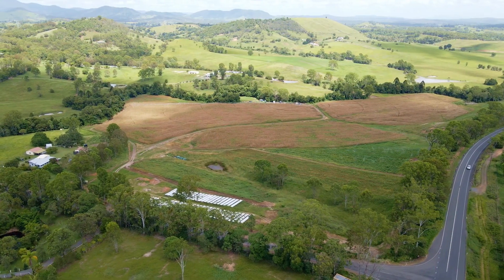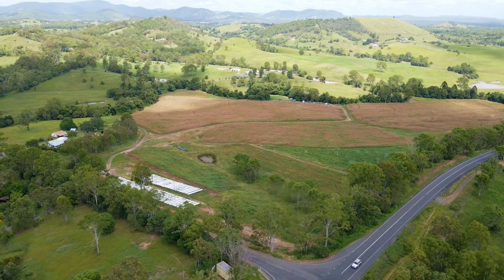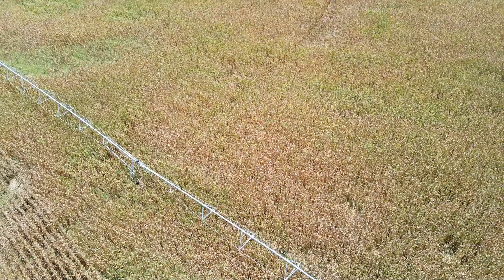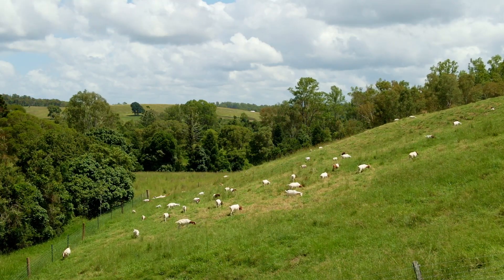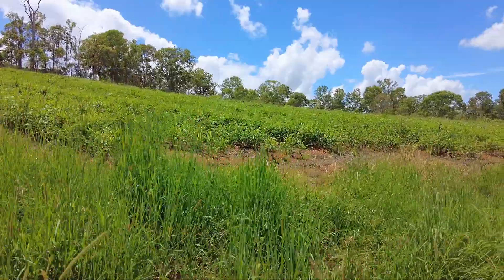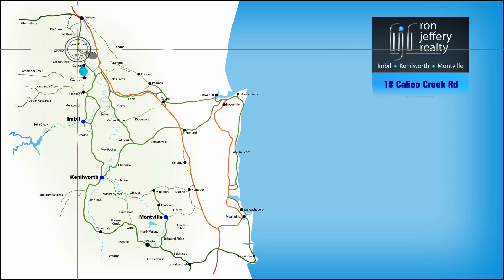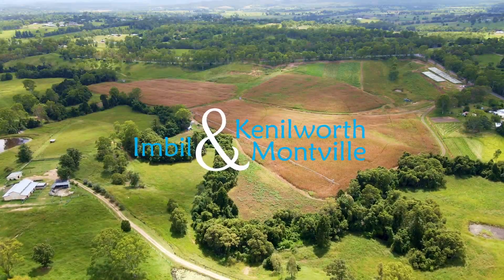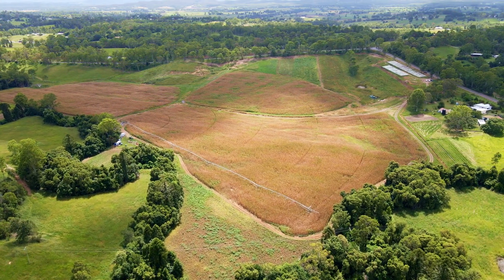GRAZING OR CROPPING LAND, FERTILE SOIL, ABUNDANT WATER & EXCELLENT INFRASTRUCTURE!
18 Calico Creek Rd Long Flat
GRAZING OR CROPPING LAND
FERTILE SOIL, ABUNDANT WATER & EXCELLENT INFRA
STRUCTURE!
Successful farming is all about having productive soil, unlimited water
& state of the art equipment. Just add a little sunshine … hey presto!
While this 63-acre (25.52 ha) property has long frontage to Calico
Creek, there is also a 70ML water allocation from the Pie Creek /
Mary River irrigation pipeline. The whole property can be irrigated,
half by a central pivot irrigation system. The central pivot system is
state of the art technology, giving you total control, wherever you are.
In the recent past, the agriculture use has been:
• Cropping - the current crop shown is corn … ready for harvest
• Hydroponics - mint was successfully grown for the Sunshine
Coast market, and the setup is still there
• Grazing - a small goat herd currently grazes one end of the
property, but the property is well suited to all forms of grazing
Whatever your agricultural opportunity, if it requires fertile soil, an
almost unlimited water supply and state of the art irrigation infra
structure, then this is the property for you.
The 63-acre property is well-fenced, has 3-phase power and some
excellent house sites.
18 Calico Creek Rd is located on the corner of Calico Creek Rd &
Mary Valley Rd, less than10 minutes from Gympie. There is easy
access to the Bruce Highway, in either direction … on your way to
anywhere!
Inspections can be arranged by contacting the team at ron jeffery
realty. With 3 offices conveniently located in Imbil, Kenilworth &
Montville, ron jeffery realty have you covered … from the valley to the
range!
18 Calico Creek Rd Long Flat – fertile soil, abundant water and
excellent infra structure … so close to Gympie and the freeway!